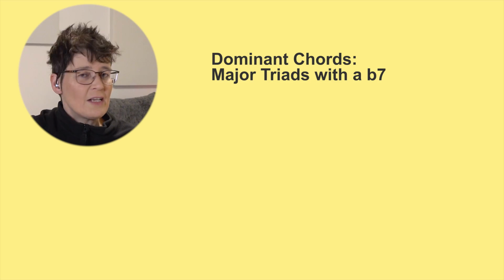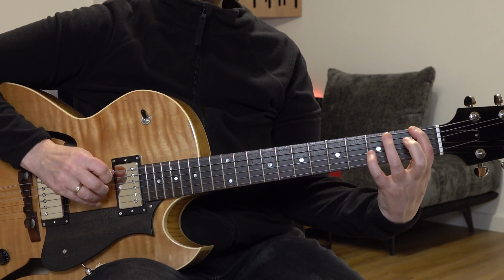Jazz Blues with 15 Coolest Dominant Chords For Jazz Guitar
Dominant Chords Tutorial | All shapes | Jazz-Blues in C with only Dominant Chords I Theory explained |  | + TAB

▶ Click the "Thanks" button to donate and help to keep the free videos running! ❤

In this lesson you'll learn 15 very cool dominant chords for jazz guitar. I'll explain the theory and the scale and then we go through the dominant chords one by one. We start with the b-string as top notes and then we also include the high e-string. This way you'll have a dominant chord for each scale tone at your fingertips. While the lower ones are great for comping, the ones up to the e-string will be helpful for chord melody and chord solos.

We'll cover dominant 7th chords, dominan 9th chords and dominant 13 chords. Then we'll apply all this knowledge to a Jazz Blues in C with solely dominant chords. You'll love that one.

I have a dedicated jazz guitar chords playlist here on Youtube. Check it out!

15 Coolest Dominant Chords For Guitar - Dominant Chords Guitar Tutorial:
00:00 Jazz Blues in C with only dominant chords
25:00 Introduction + Tabs Info
00:59 Dominant Chords - Theory & Scale
02:48 Dominant Guitar Chords - Top note on b-string
06:30 Jazz Starter Pack
07:13 Dominant Chords Guitar - Top note on e-string
10:41 Join and enjoy perks!
11:07 Jazz Blues in C - explanation
14:07 C Jazz Blues - slow tempo performance

Enjoy, Sandra :-)

15 Coolest Dominant Chords + Blues in C - Ref 4